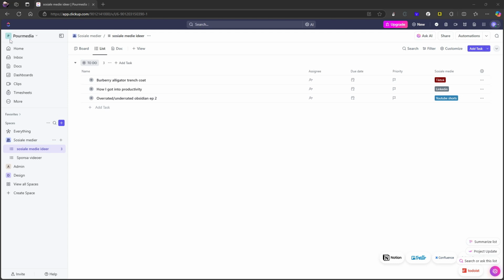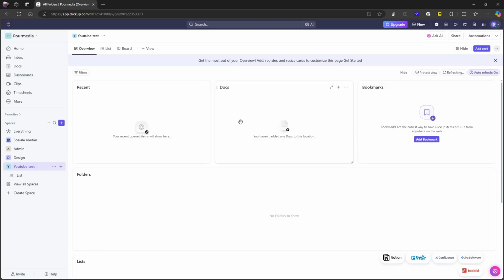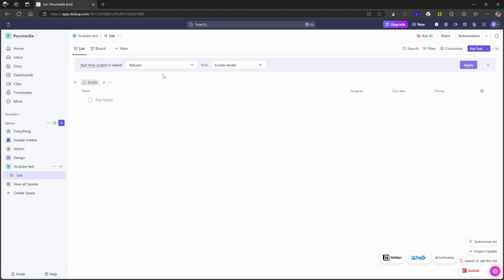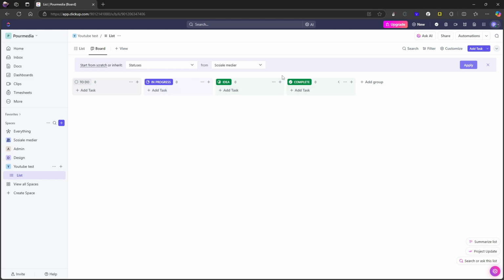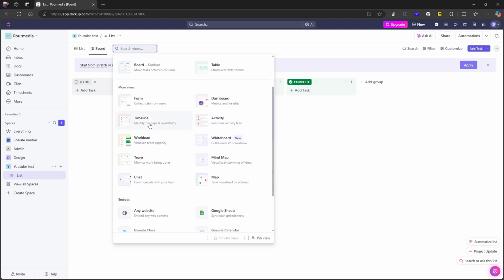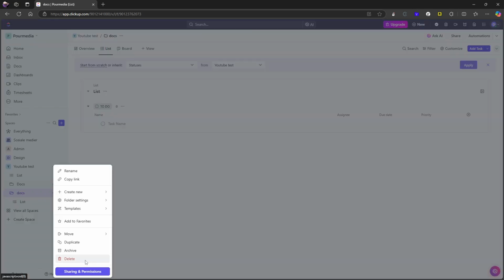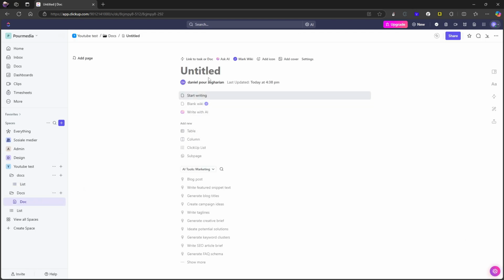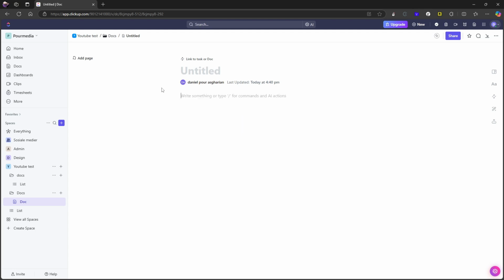Click up as an all in one application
Click up is a project management tool that a lot of people enjoy and in this video i am going to talk about whether or not it can be used as an all in one productivity app.

0:00 - intro
0:55 - features
03:42 - some of the issues
05:53 - more features